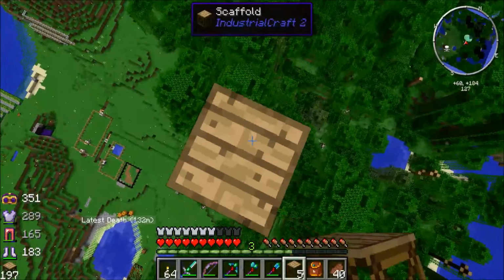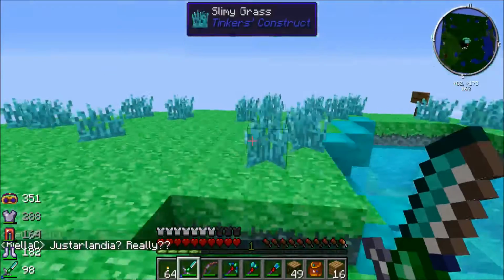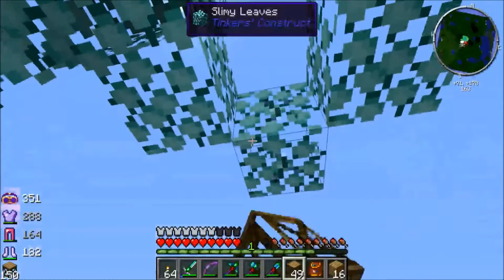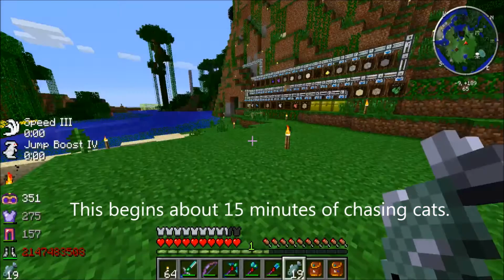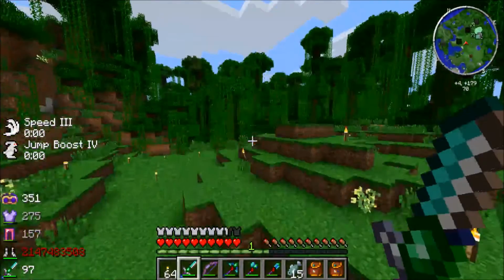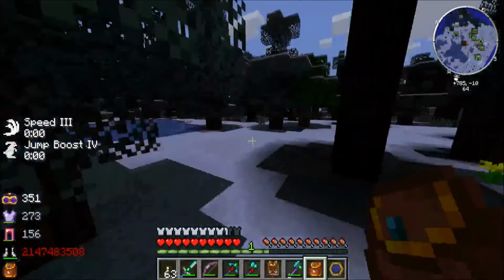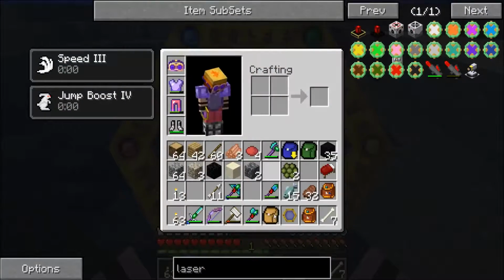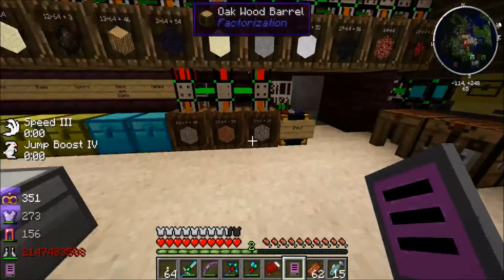FTB Monster, Episode 11: Slime Time and the Horses Got Ate!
We finally visit the slime island above spawn only to discover our claim has been usurped! After, we do some exploring and find ourselves some furry friends.